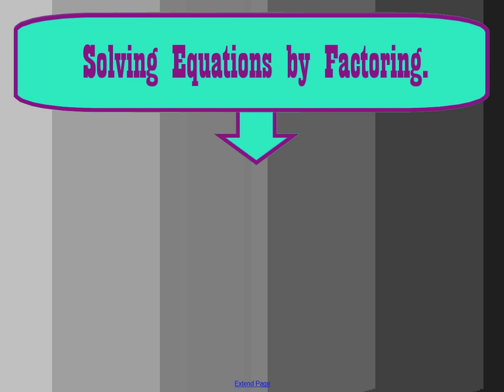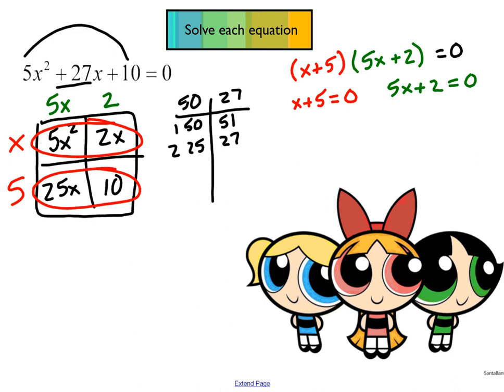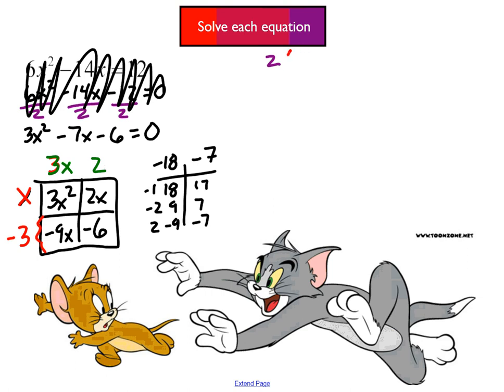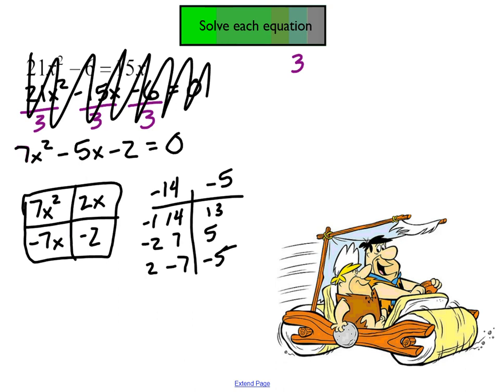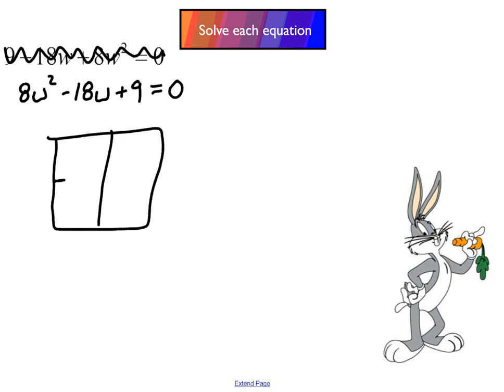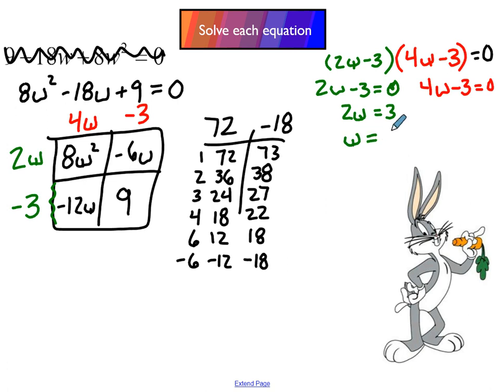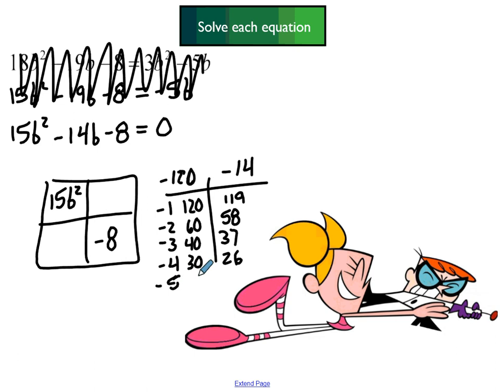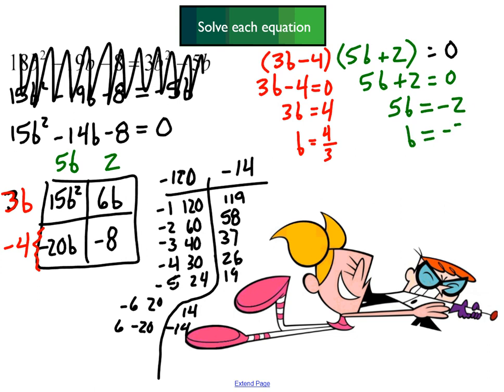Lesson 3 Day 2 Factoring Trinomials Notes